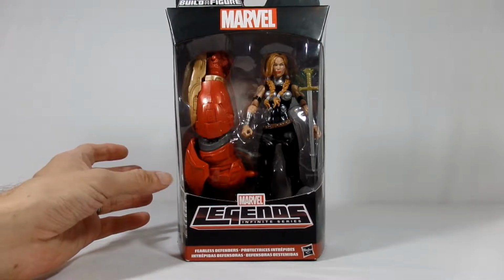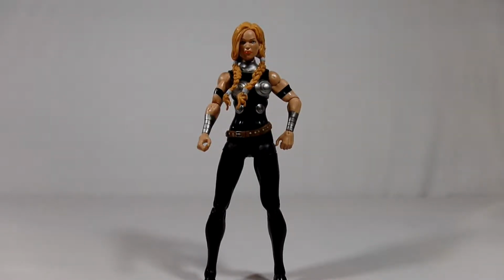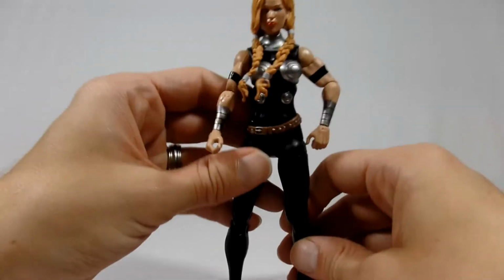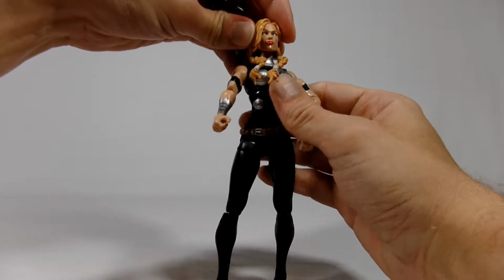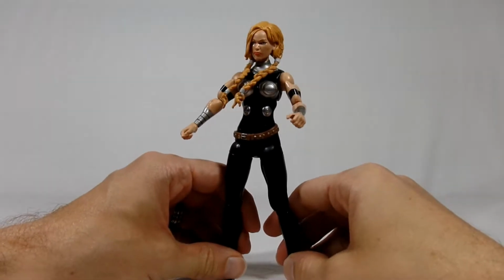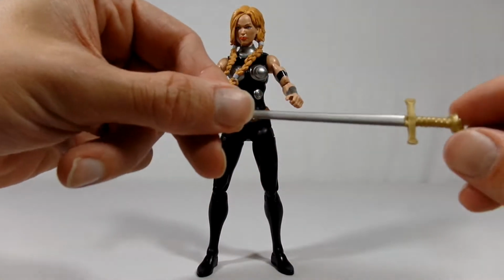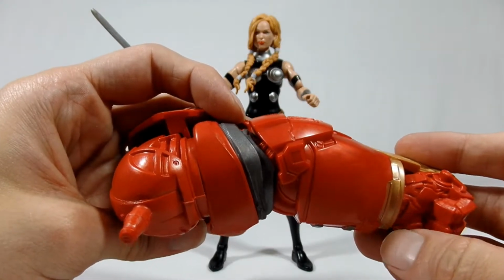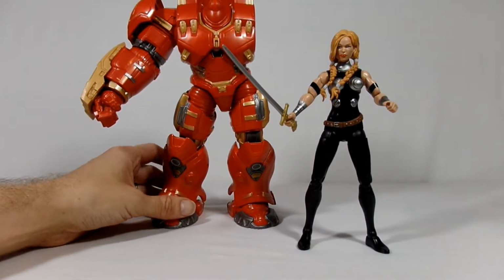Valkyrie marvel legends Opening day HulkBuster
Today i open the marvel legends Valkyrie now. I hope you stay to see my photos. HulkBuster BAF